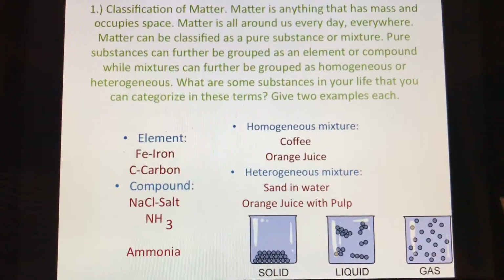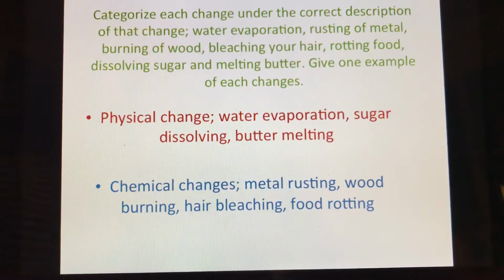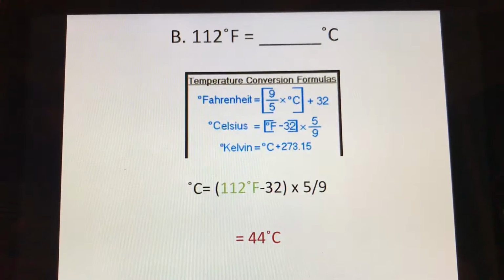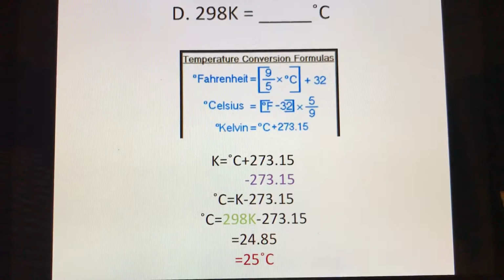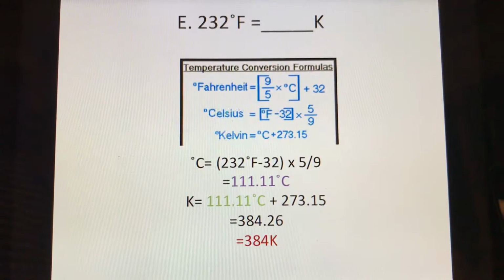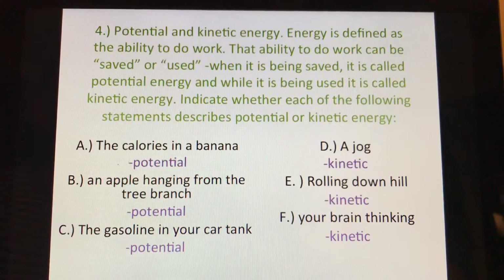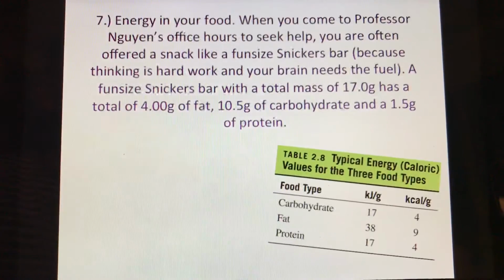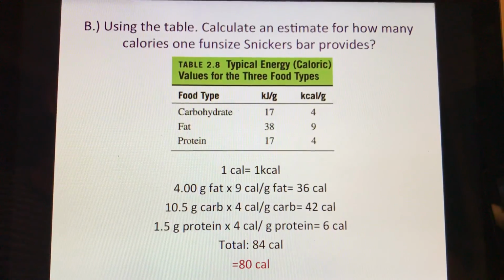Chemistry 10A Practice Problem Lecture 4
Chem 10 E.C. Submission by Michael T.